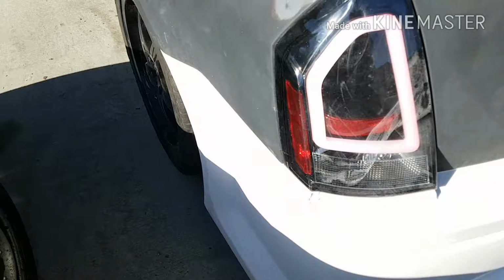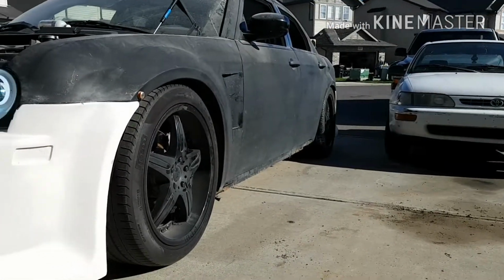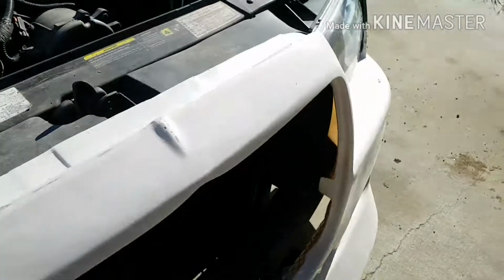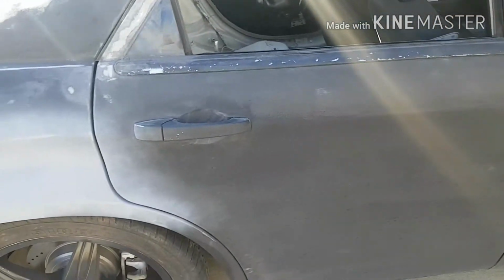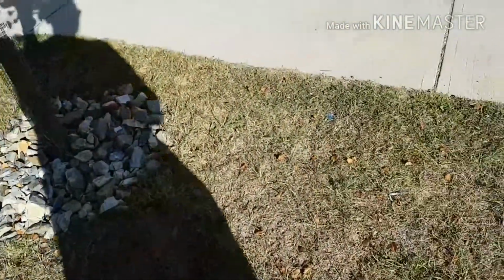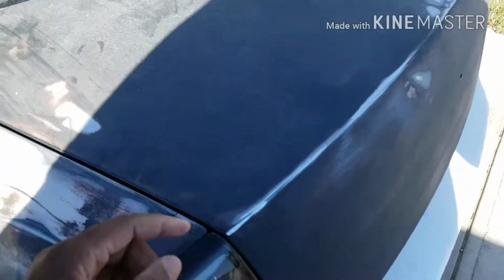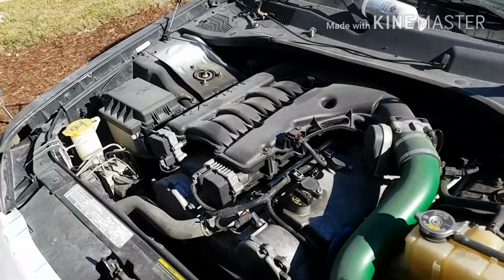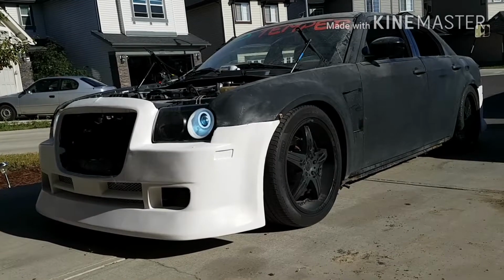RUINED CHRYSLER 300 !!